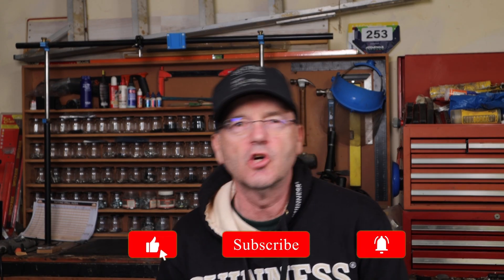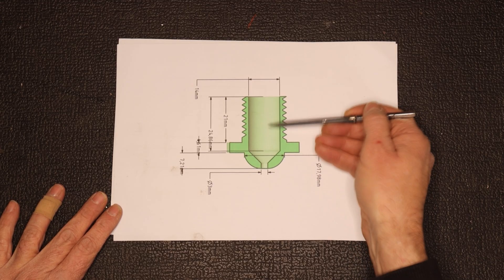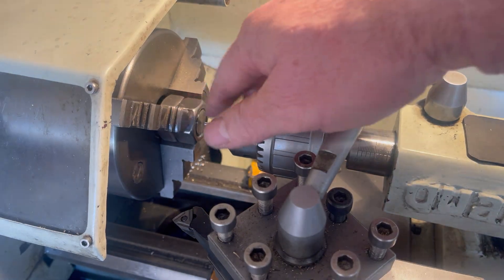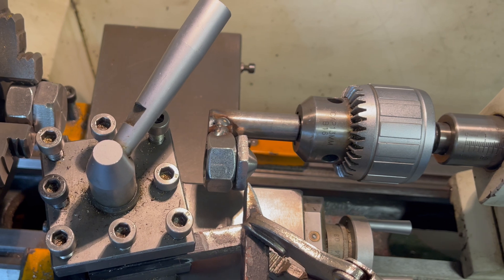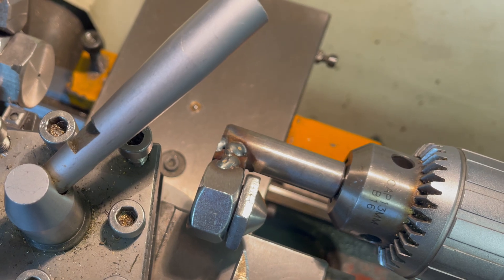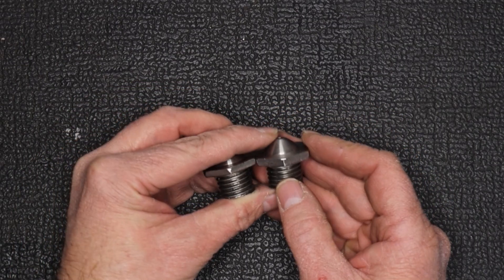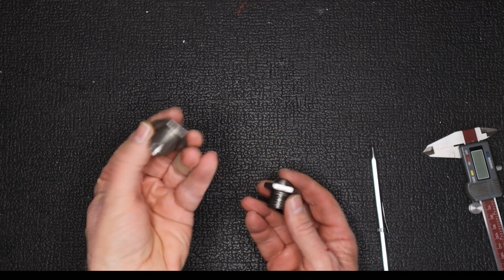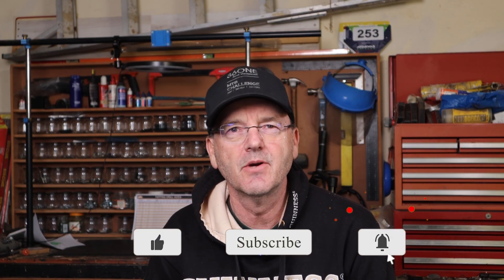DIY | Plastic injection machine | Nozzle V2| Part 2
I would like you to write me a 200-word description for my new YouTube video. I want this description to be packed full of keywords and SEO to help me rank high in my niche and among search results
when people search for videos like mine.

The video title is: "DIY | Plastic injection machine | Nozzle V2| Part 2"

My niche is: DIY Plastic Injection

Extra info. This is a rework of the V1 injection nozzle. The first version had to much dead space. This new version address that issue

My target viewers are: YouTubers interested in DIY projects and plastic injection